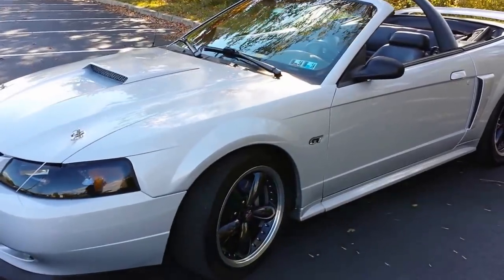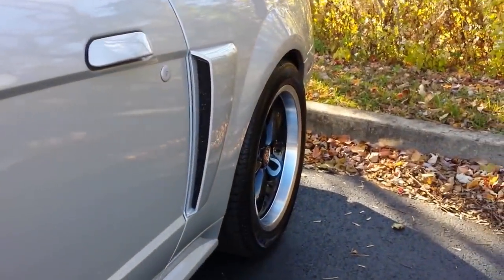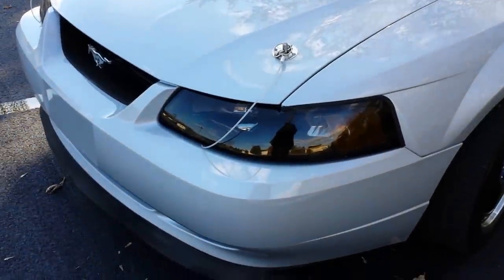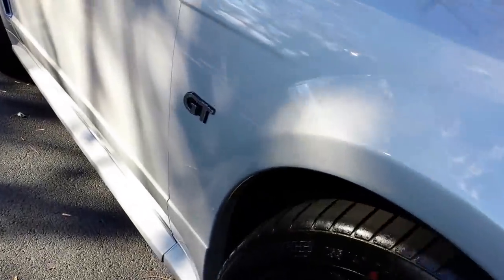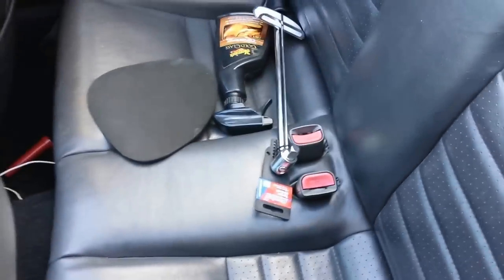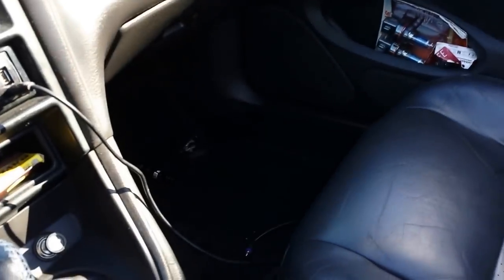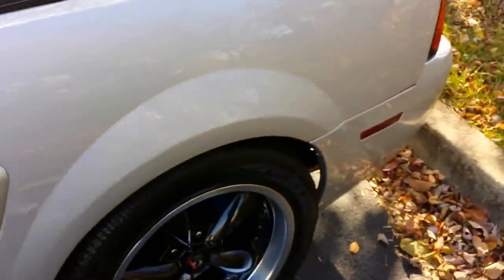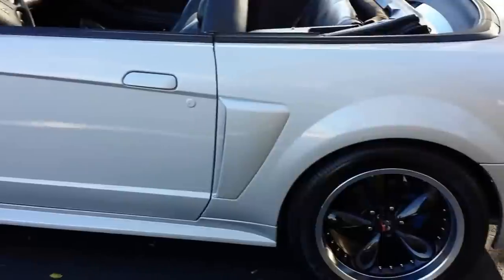2000 Ford Mustang GT Convertible - Walk Around (Part 1) - Restore Project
Take a small tour around my recent project. a 2000 ford Mustang GT that required a good amount of TLC. Picture of car in it's original Form

Purchased 05/09/2013 - Condition as of 10/27/2013